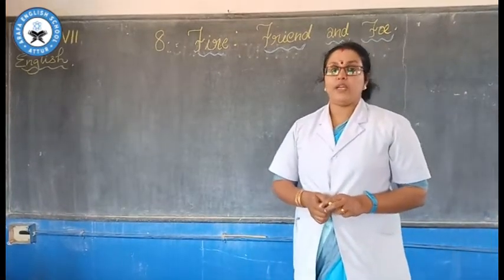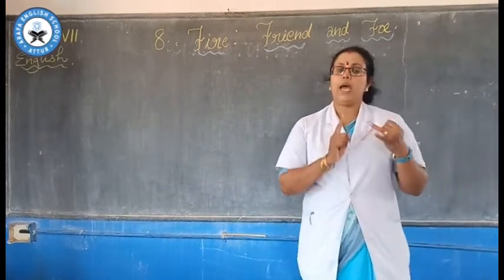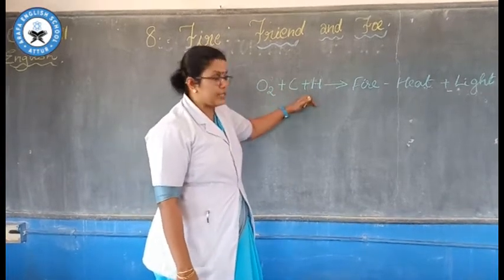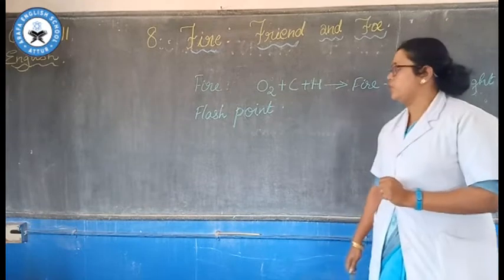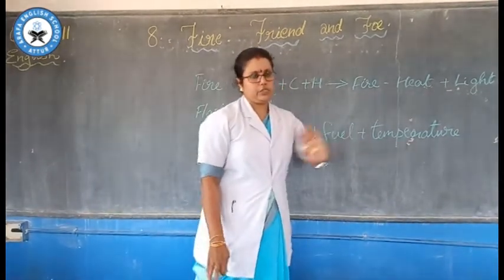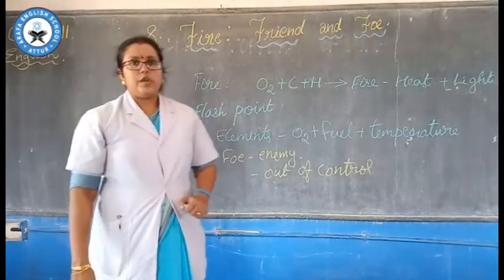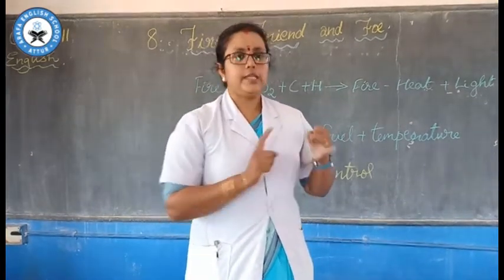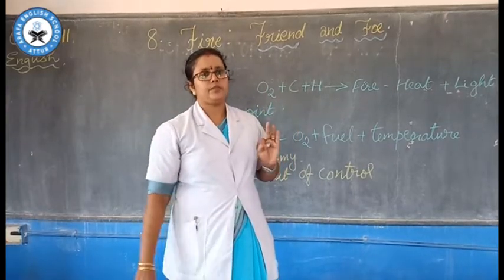Arafa English School, Attur | Class VII - English (Revision)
Class VII - English (Revision)

Lesson 8 - Fire : Friend and Foe